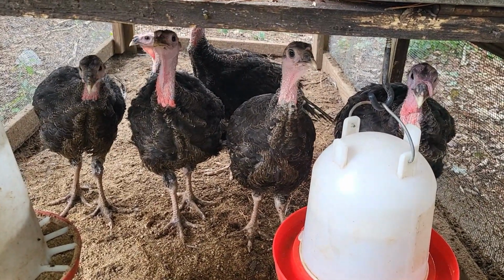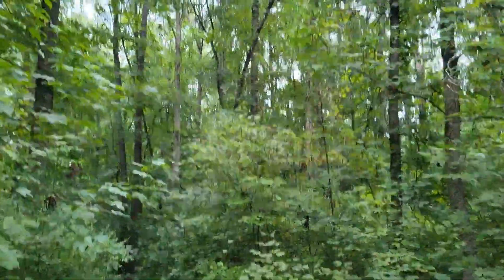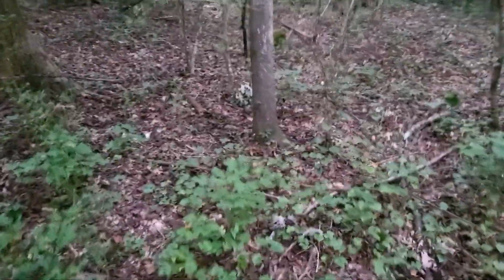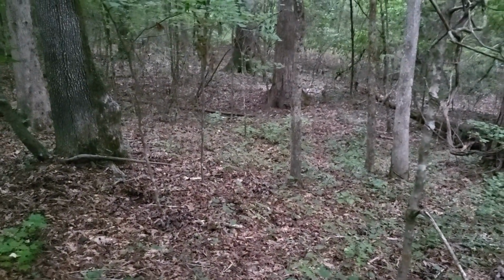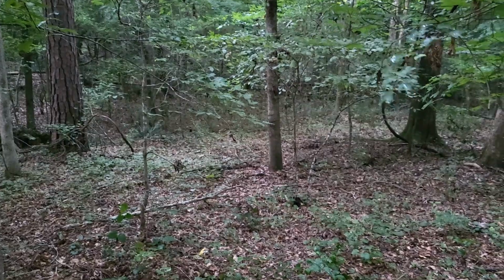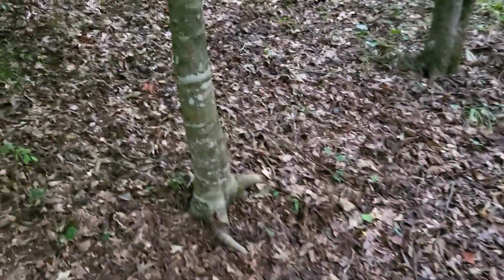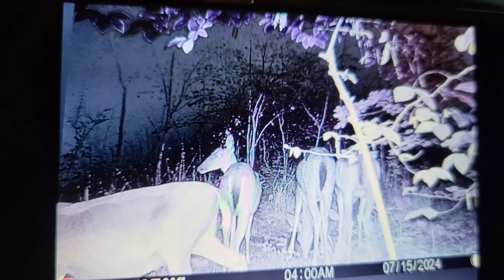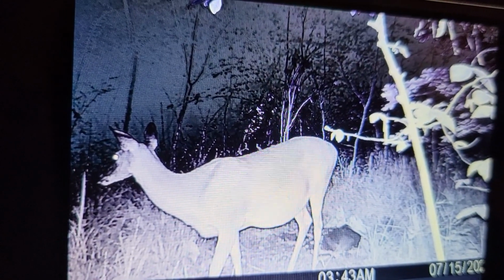WEEKEND UPDATE - TURKEYS, DEER, AND A SURPRISE !!!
It's been a few weeks so let's check on how the turkeys are doing, and check the trail camera again !!!